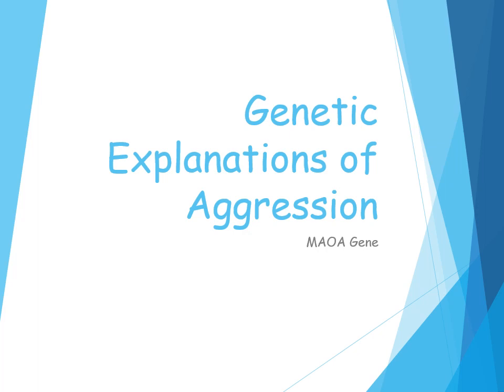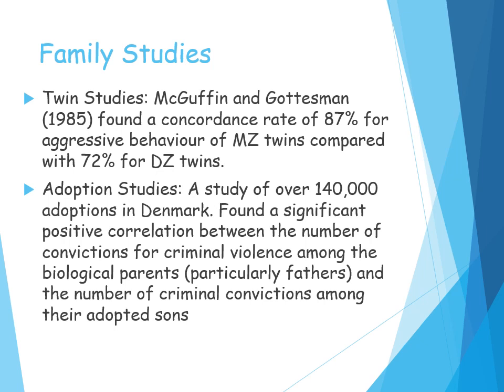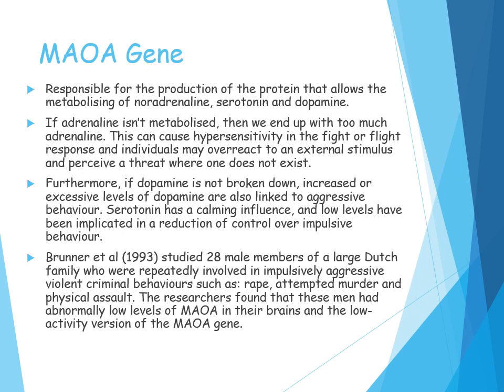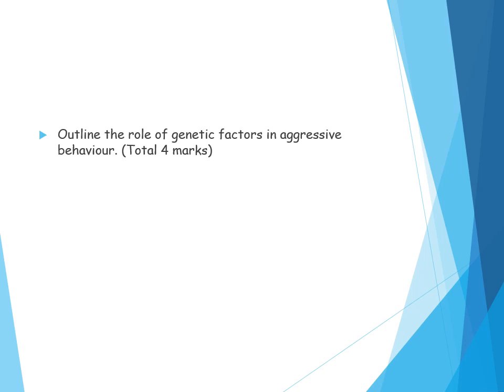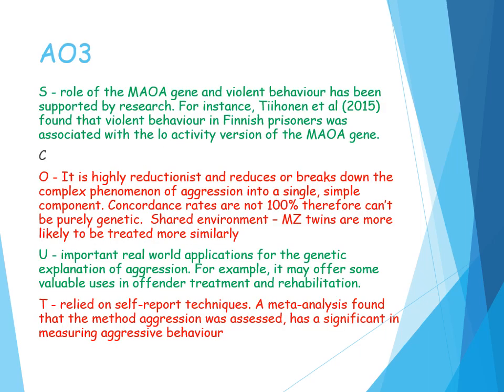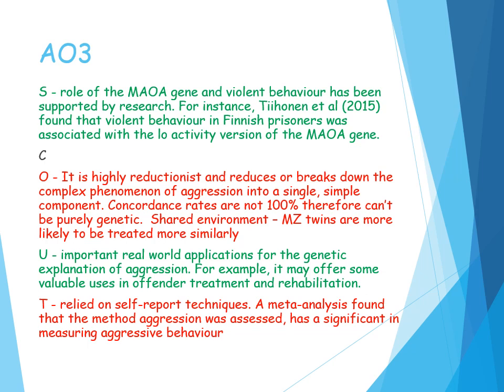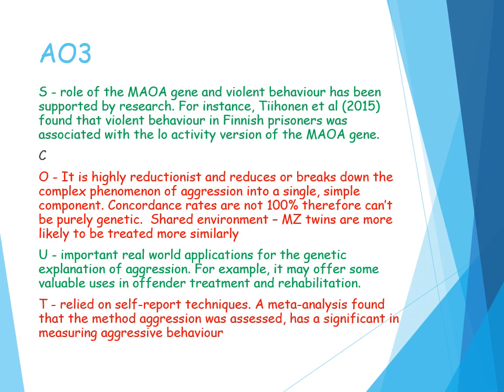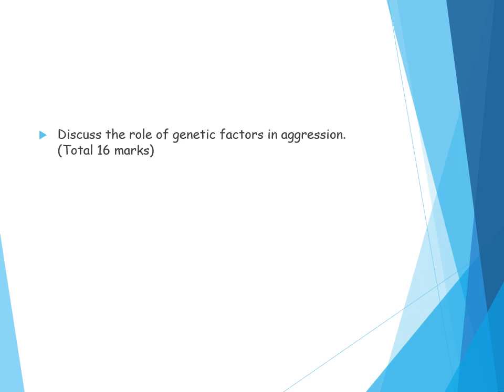Genetic Explanations of Aggression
Overview of genetic explanations of aggression